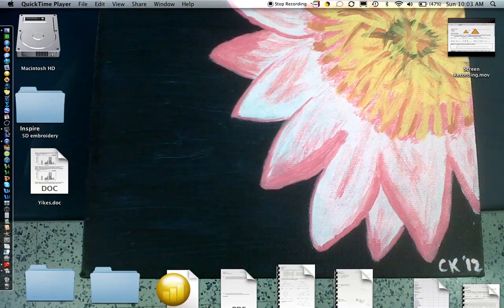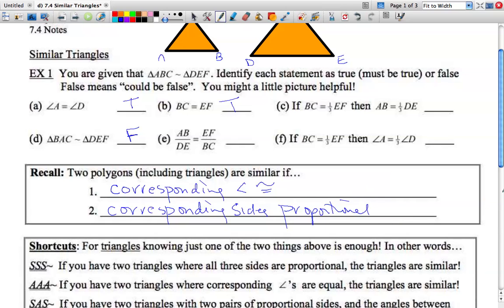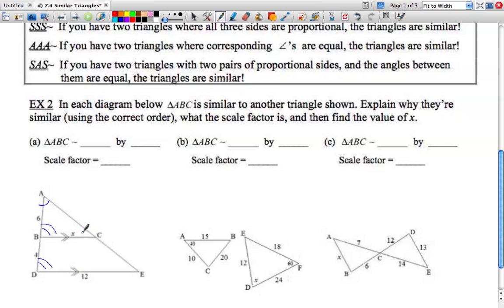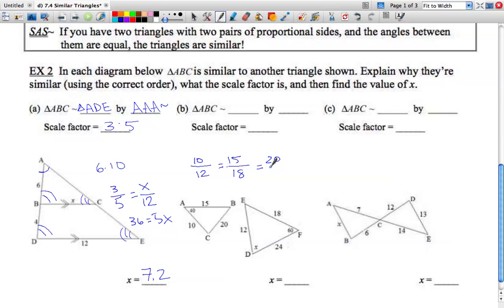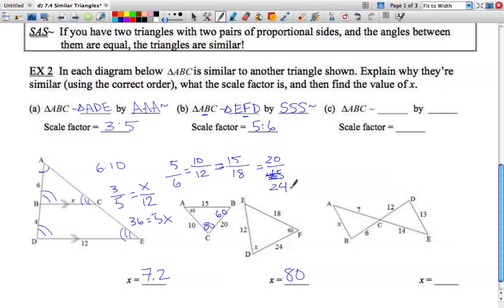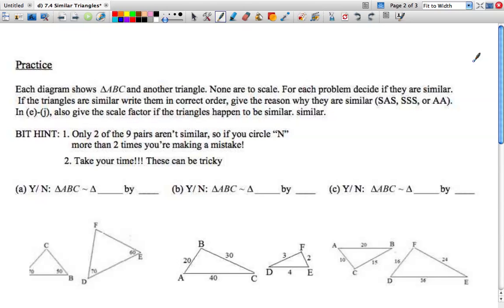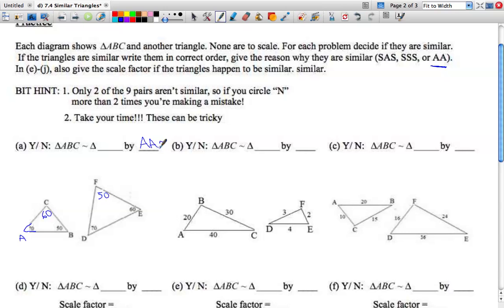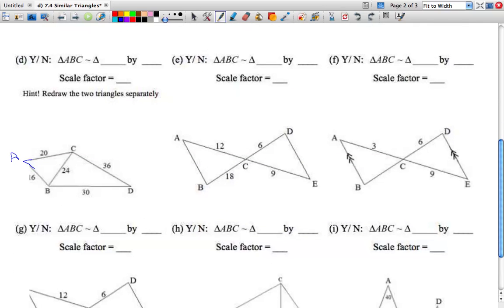7.4 Triangle Similarity